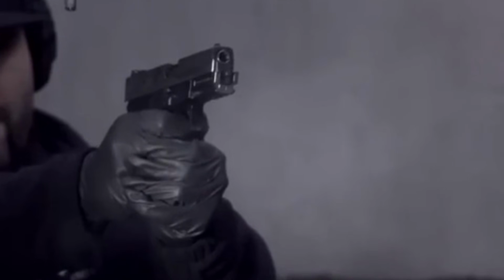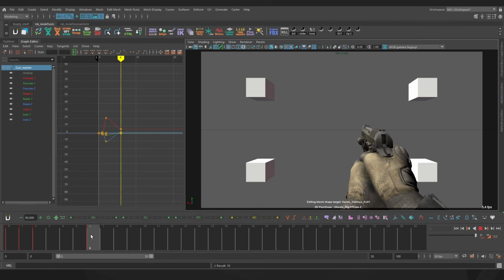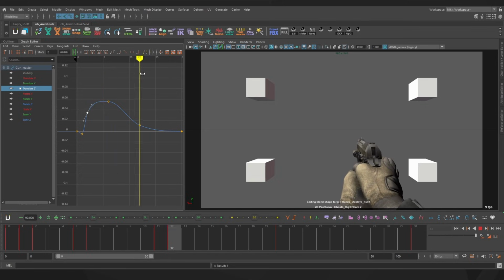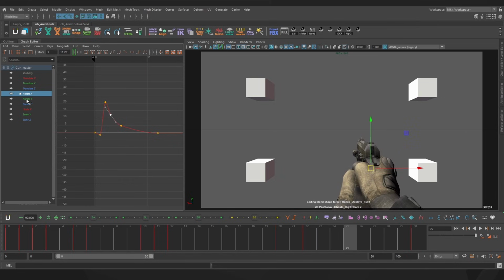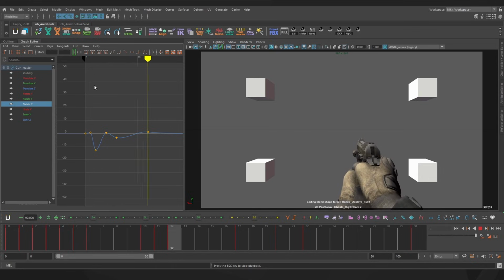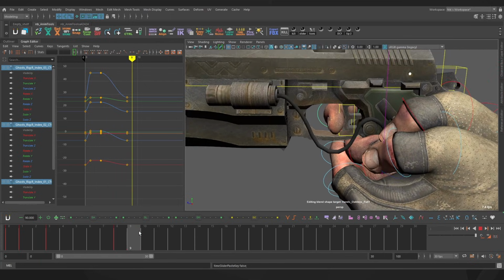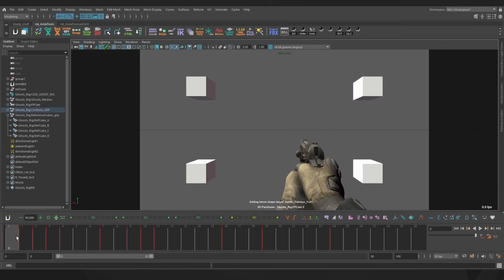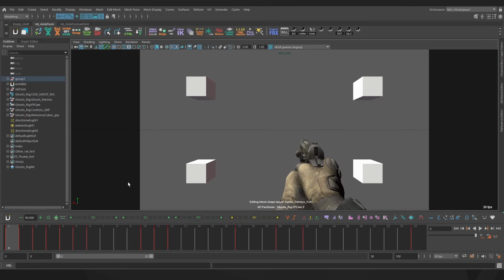How to Animate a Pistol Fire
Firing animations are relatively simple to make, here's a walkthrough!

Want to join the Viewmodel Vault discord and hang out with other animators? You can apply here: